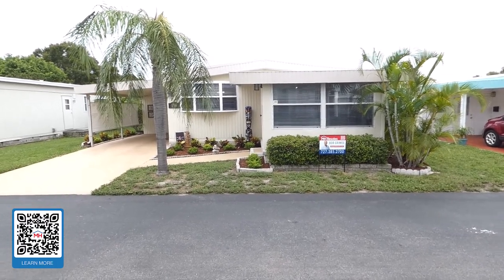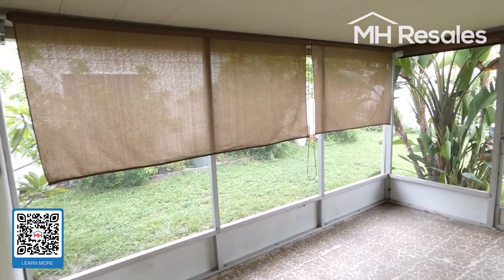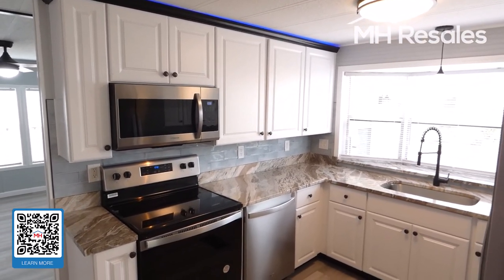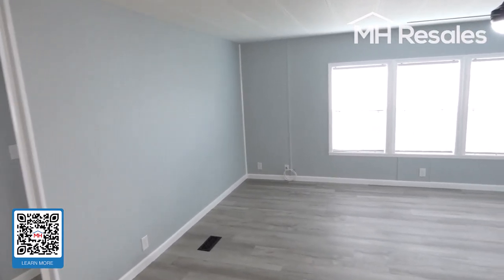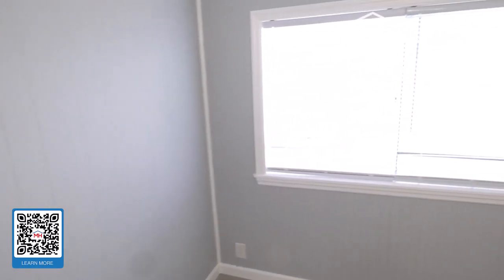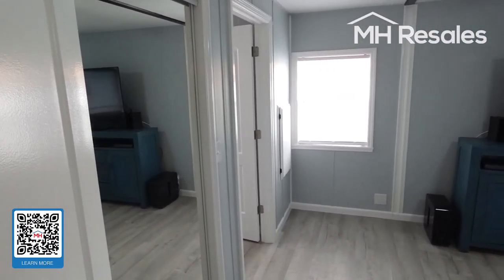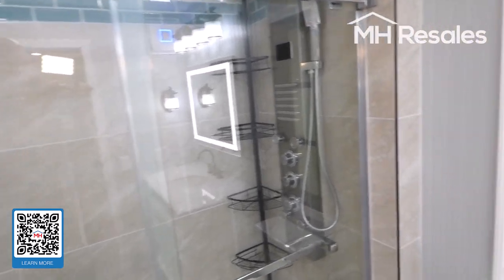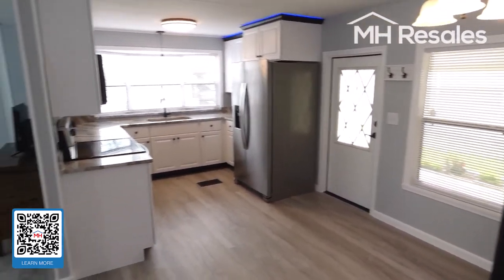Completely Renovated Largo FL Mobile Home For Sale - 55+, 3 Pools, Dog Friendly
SOLD - Completely Renovated and Remodeled Largo FL Mobile Home For Sale - 55+, 3 Pools, Dog Friendly, Massive Upgrades.

Price: SOLD
Ownership: Land-lease
Age Restrictions: 55+ (1st occupant ), 45+ (2nd occupant )
Pet Policy: 1 indoor cat or 1 dog up to 30lbs.
Lot Rent: $695/monthly includes; cable t.v., high speed internet, sewer, trash, lawn care, and all community amenities.

🛏️ 2 Bedrooms
🚽 2 Bathrooms
🐶 1 dog up to 30lbs
🌴 Florida Room

This completely renovated home with massive upgrades is absolutely gorgeous and you can have your dog up to 30 pounds. If you have been searching for a truly modern home that has all the upgrades that you have dreamed of and then some, your exhaustive home search is over. The planning, workmanship, detail and upgraded features are unparalleled. From your first step inside, you will agree that the kitchen is amazing with all new kitchen cabinets, including 36” wall cabinets for maximum storage, granite countertops, stainless steel appliances and attractive tile backsplash. LED accent lighting (changeable to multi colors) running along the top of the cabinets and dining area cabinetry highlight the kitchen and dining area and provide an incredible visual experience. The professionally painted walls and ceilings are complemented by the vinyl waterproof wood grain flooring, new 2 panel doors with residential style trim and baseboard and custom floor vents. The ceiling fan in the living room is controlled by either a remote or bluetooth controlled from your smartphone. New lighting fixtures in every room. All closets have “closet systems” with adjustable shelving. This home is serviced by all new plumbing and a new electric service panel. The main bathtub and shower have been professionally refinished to new condition. Both the main bath and master bath have electric mirrors with halo lighting and heated surfaces to minimize mirror steaming and granite vanity tops. Both bathrooms also have fans with bluetooth speakers for music from your smartphone. The master bath is what you have dreamed of; a custom large ceramic tile shower with a “shower panel” delivering a multitude of shower(rain) streams, including direct body stream, temperature and LED lighting. The upgraded shower doors are treated to reduce after shower cleaning. Both baths have new toilets. New window treatments throughout. Water heater with manifold plumbing. The Florida room on the front of the home provides an additional finished living area and the private screen porch on the rear side of the property (all new screening) is perfect for those great Florida evenings, sitting outside. Nicely landscaped, 2 car parking, storage shed with washer and dryer and nice size backyard with vinyl privacy fencing.